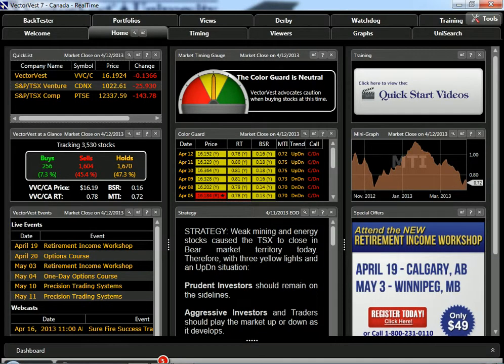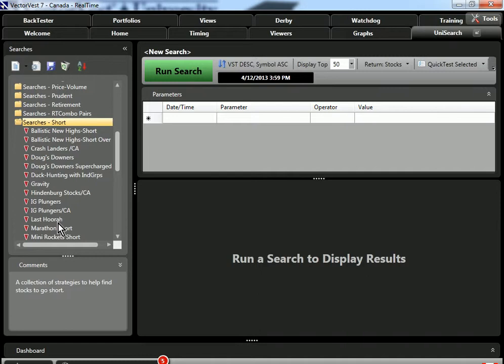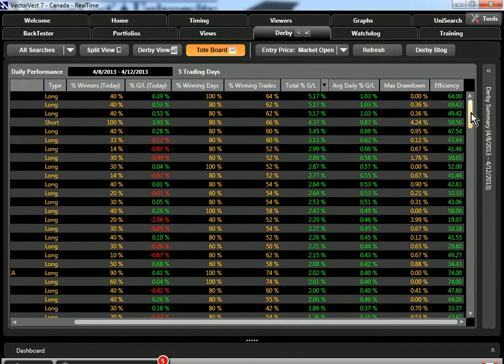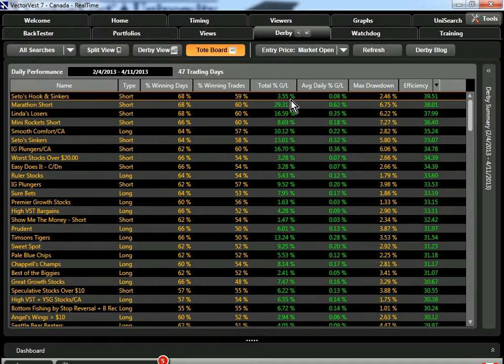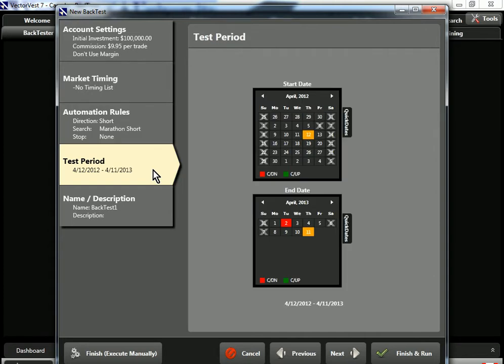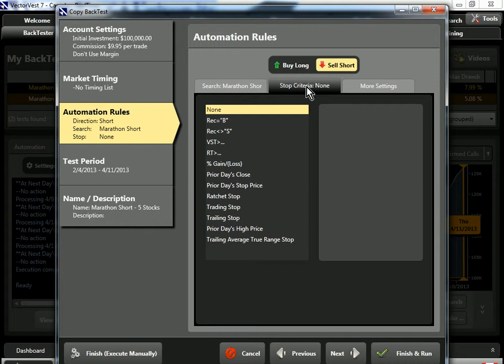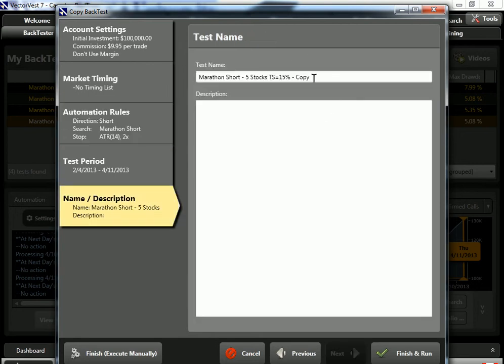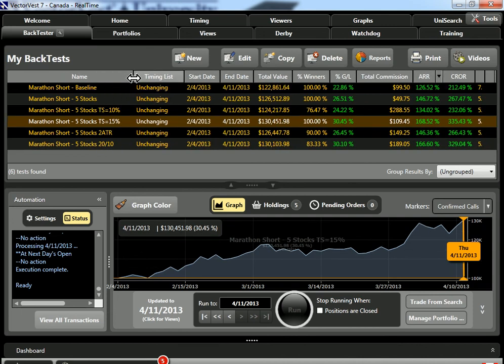VectorVest SOTW CA "The Efficiency Factor"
STRATEGY OF THE WEEK. "THE EFFICIENCY FACTOR."
Choosing the right stock selection search for the current market can be a troublesome task. If you are fortunate enough to own the Derby, the answer is just a few clicks away. Please join Mr. Steve Chappell, Director of Educational Services, as he demonstrates the awesome power of the Derby Tote Board.